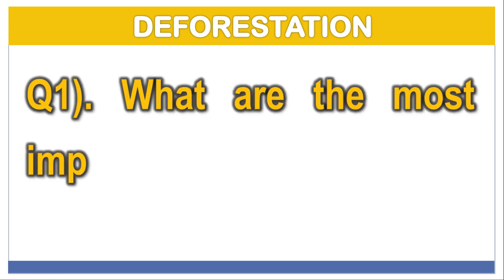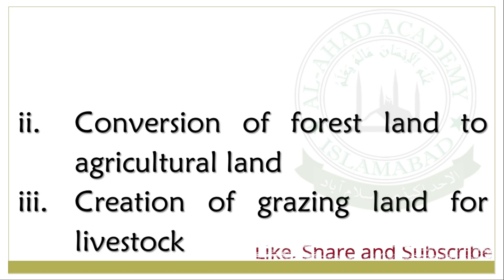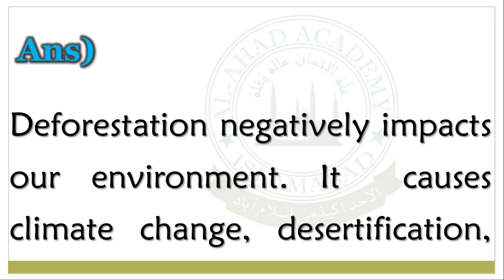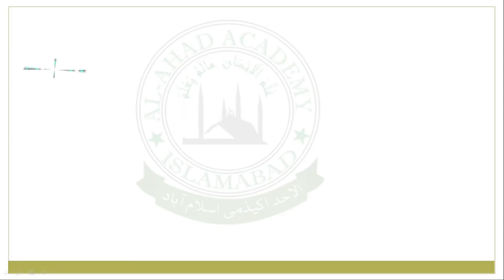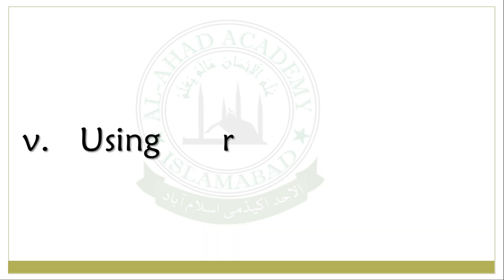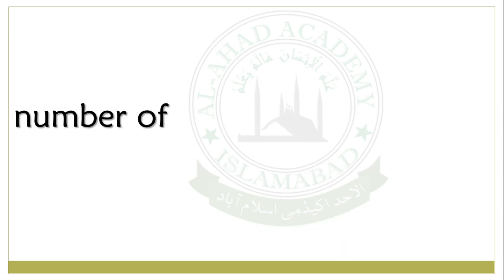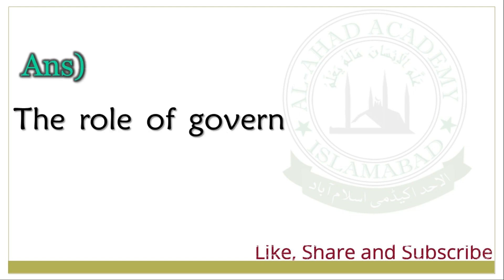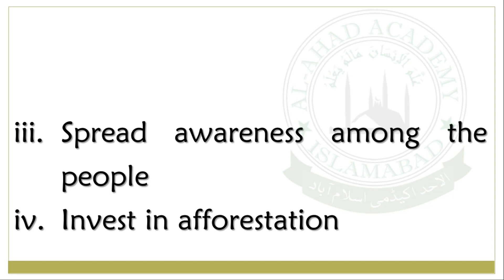Class 8 English Deforestation Answers | NBF Model Textbook of English 8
Class 8
Unit 3 Environment
Deforestation
Based on National Curriculum
Model Textbook of English for Grade 8

0:00 What are the most important causes of deforestation?
0:50 How does deforestation affect the environment?
1:33 What is the role of individuals to control deforestation?
2:22 How can deforestation affect biodiversity?
3:05 What role can the government or other administrative authorities play to control deforestation?